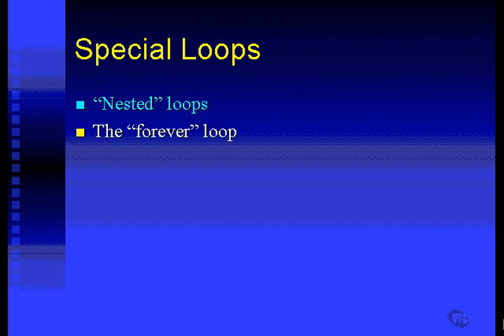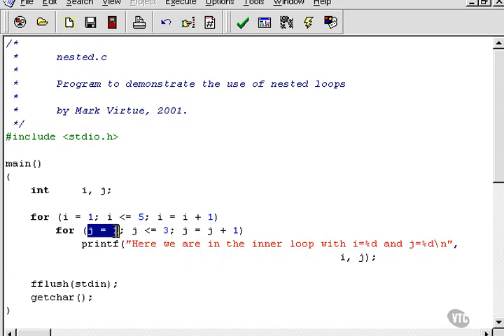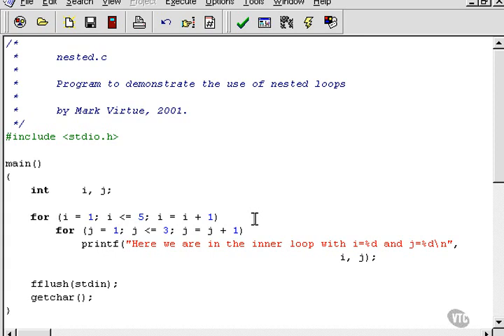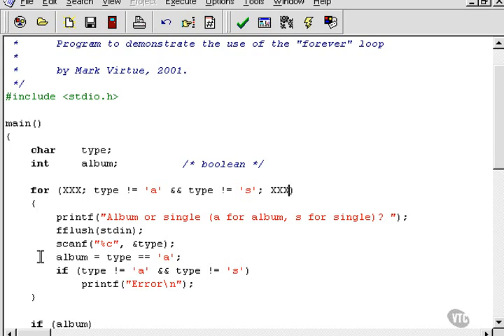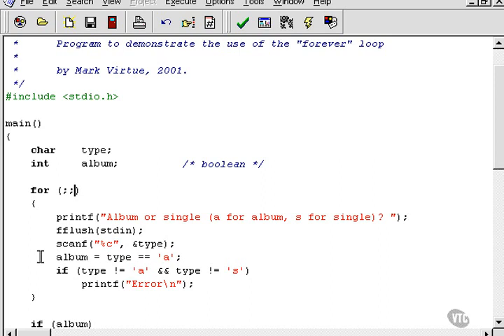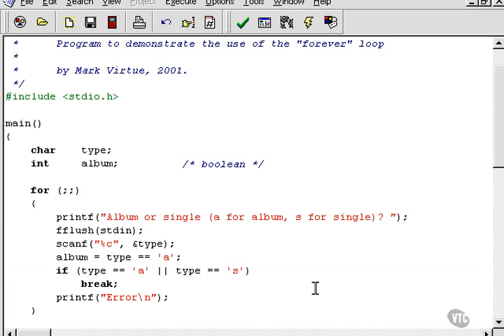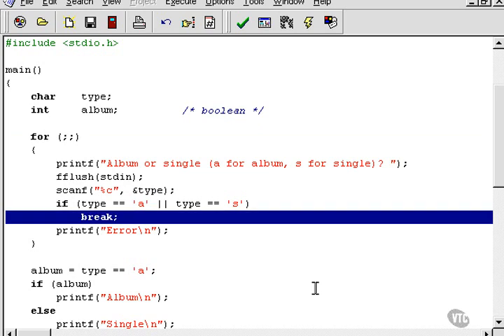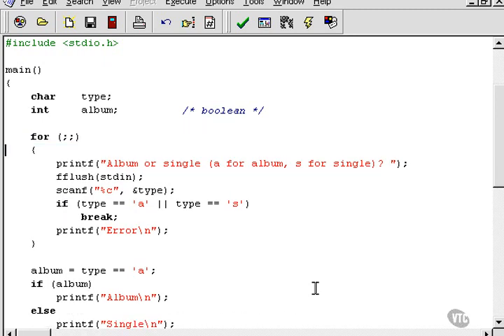0506 C programming Special loop